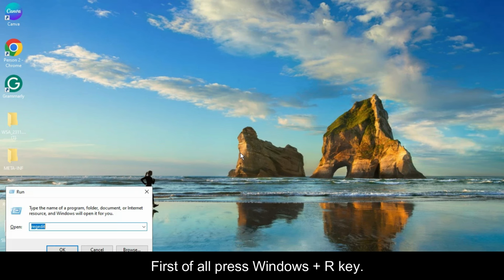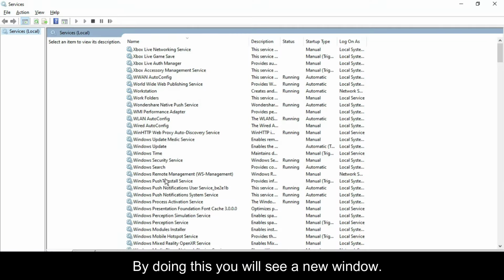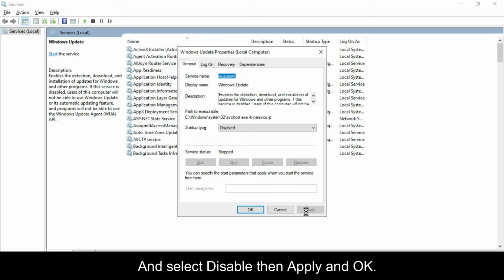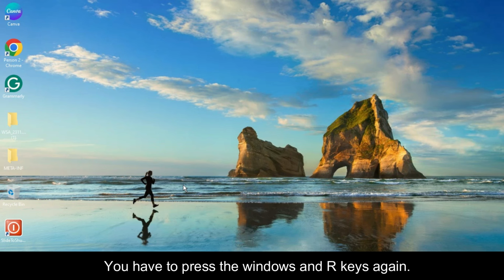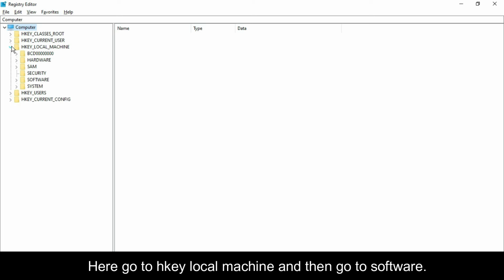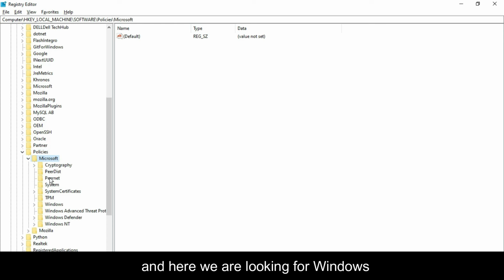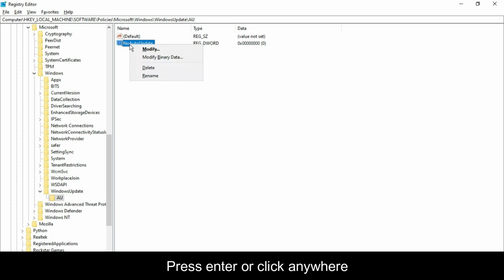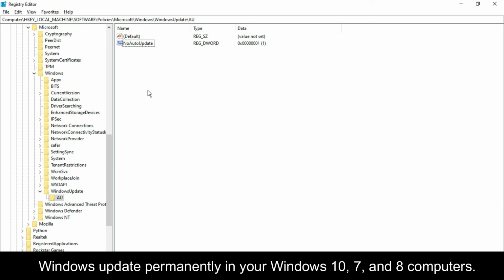How to Disable Windows Automatic Updates on Windows 10 Permanently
This video explains how to permanently disable Windows automatic updates on Windows 10 in 2 steps.

How do I permanently turn off the Windows 10 update?
Is it possible to disable automatic Windows updates?
Can Windows 10 automatic updates be turned off?

Update Management
windows 11
how to stop windows 10 update permanently
System Administration
disable windows update windows 10 permanently
how to disable windows update in windows 10
windows 10 update off permanently
disable windows 10 update registry
how to pause windows 10 updates
how to disable windows 10 update permanently
windows 10
Tech Help
permanently disable windows update
Automatic Updates
Disable Automatic Updates
PC Optimization